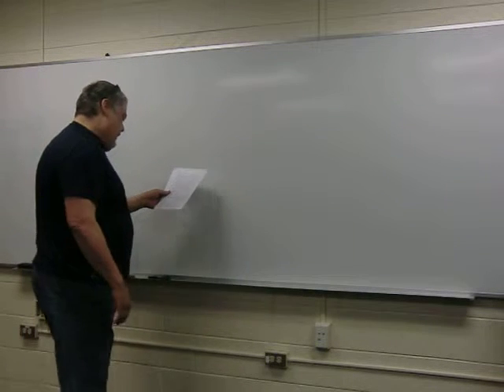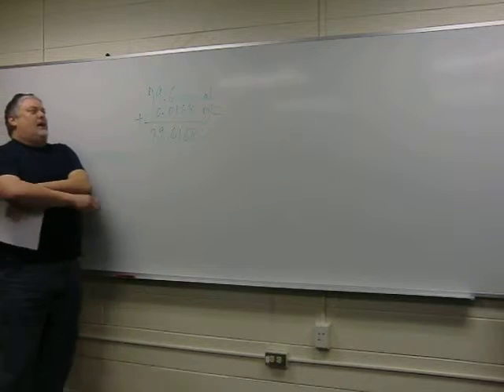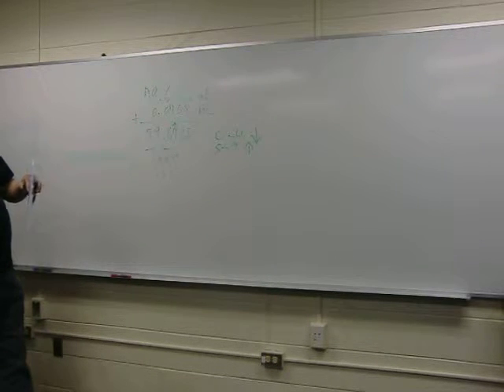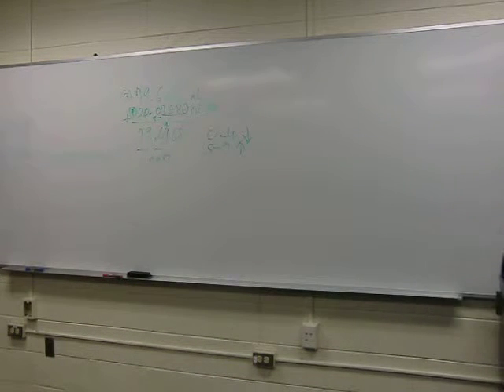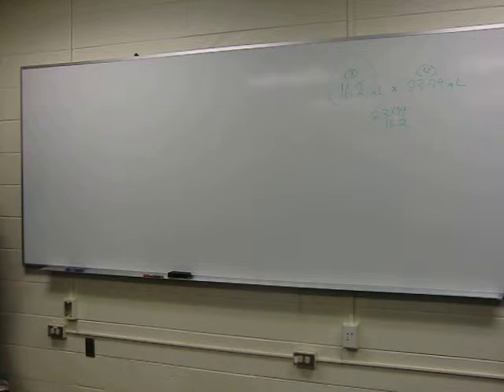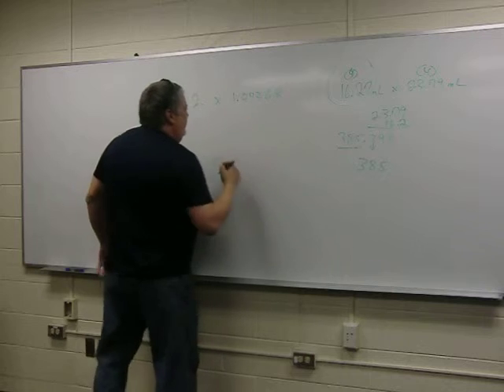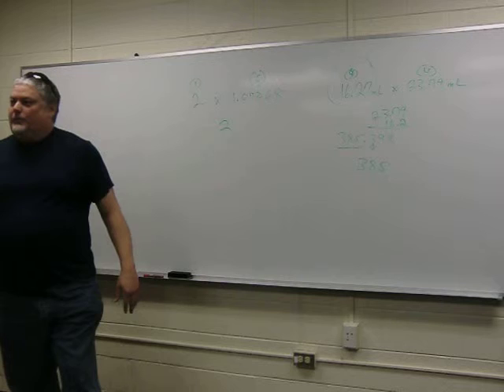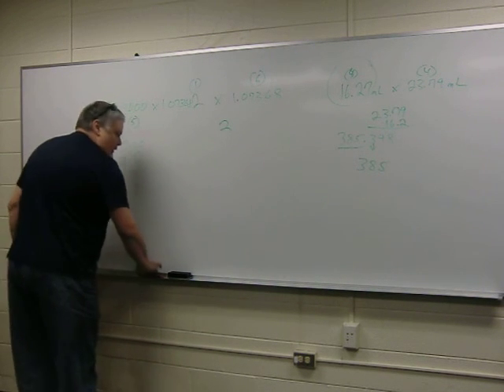metric system 1